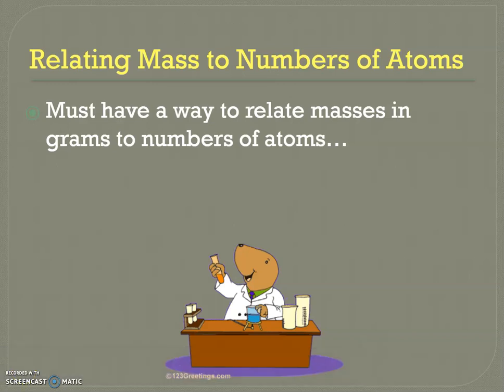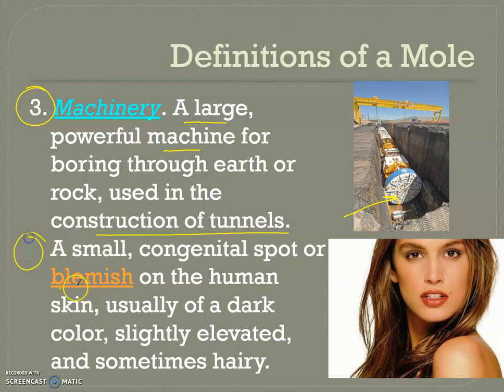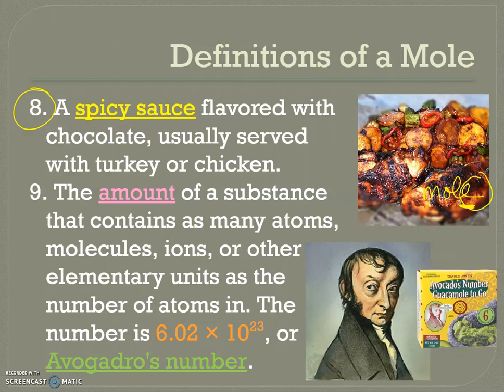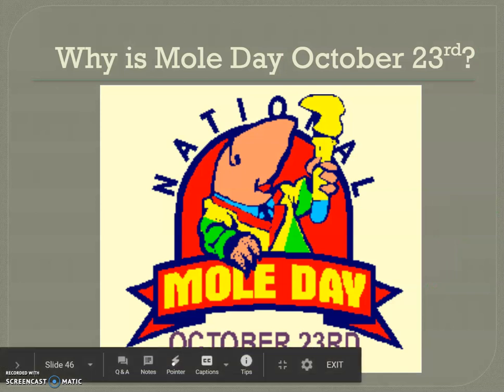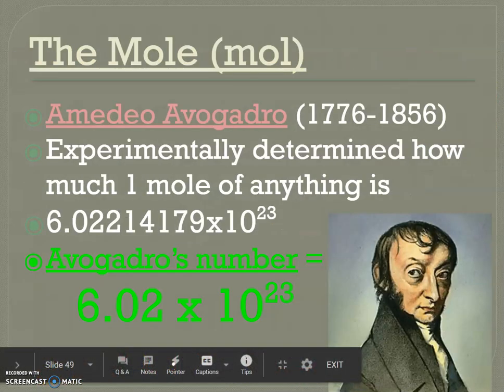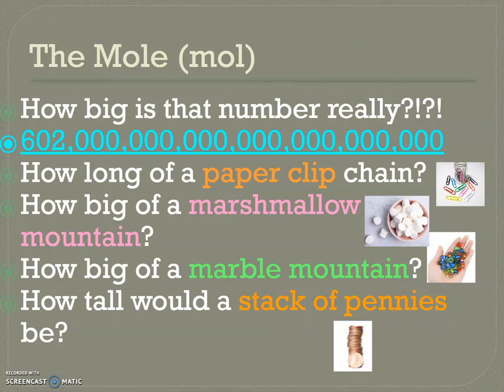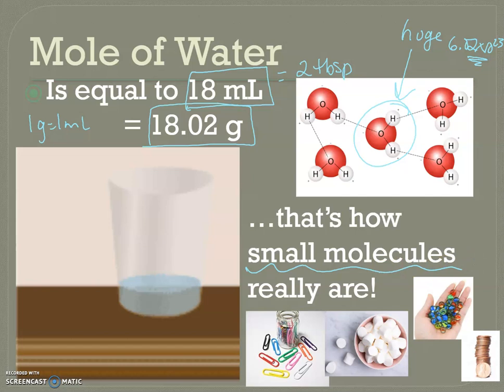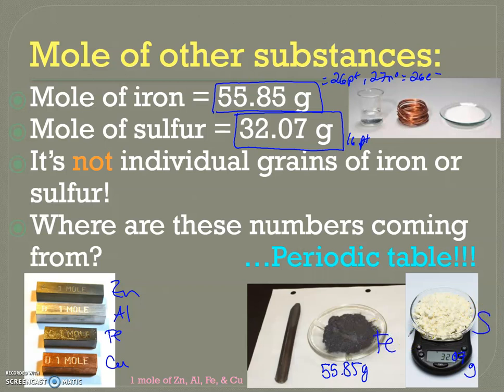3.06H & 7.01CP - Mole Concept and Avogadro's Number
This video relates numbers of atoms to masses and grams through the mole concept.  The mole concept is a number for counting.  A mole is 6.02x10^23 of a substance; it is a counting tool.  A mole is a grouping measurement, like a dozen of something.  However sometimes, it is not beneficial to count out things that are really small, so masses are used instead.  You would never buy 12 dozen grains of rice, instead you would purchase a pound of rice.  The mass of 1 mole of any substance is the same as the atomic weight on the periodic table.  The quantity of 6.02x10^23 is known as Avogadro's Number for Amedeo Avogadro.